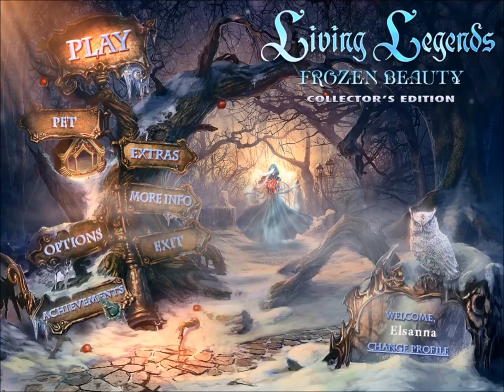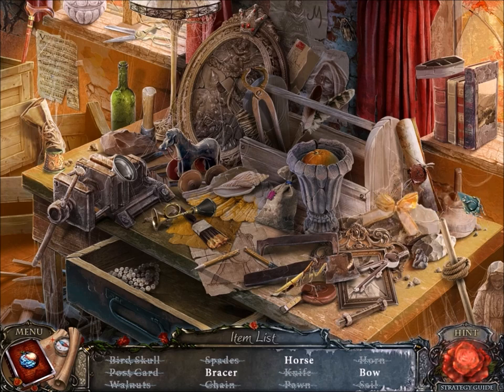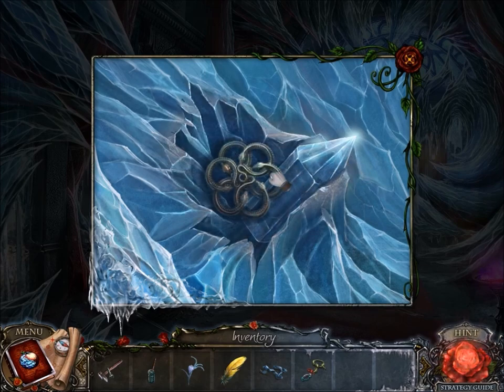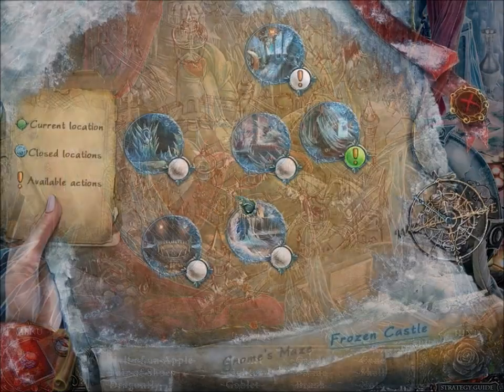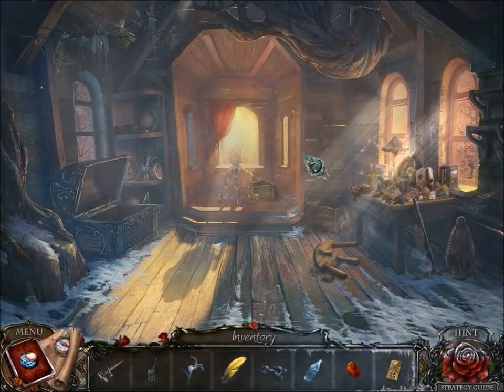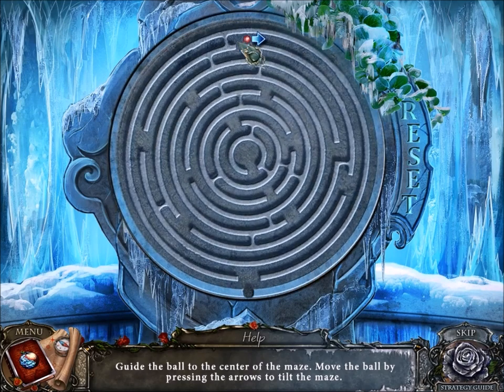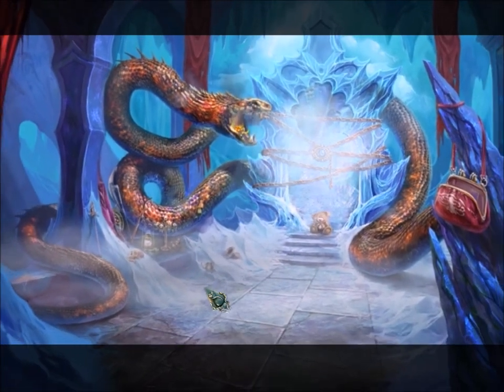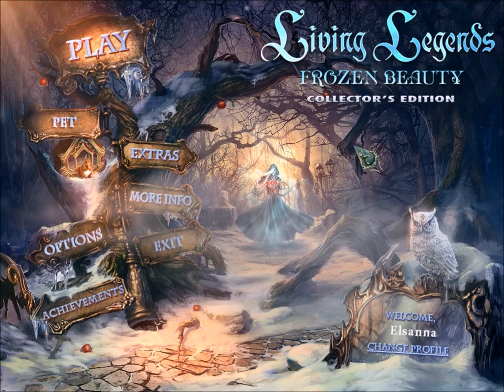Living Legends: Frozen Beauty (Part 13): The End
Part 13 of a video walkthrough for Living Legends: Frozen Beauty, a fairy tale princess game which is a mix of Frozen and Snow White. In this video, we get all the achievements and complete the labyrinth. By getting the magic flower inside, we save our sister from the random villain.